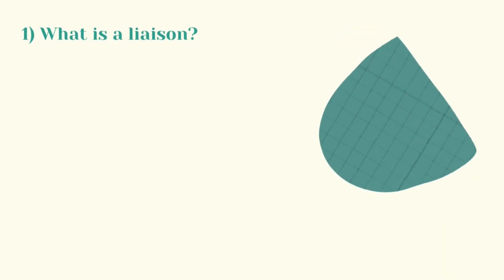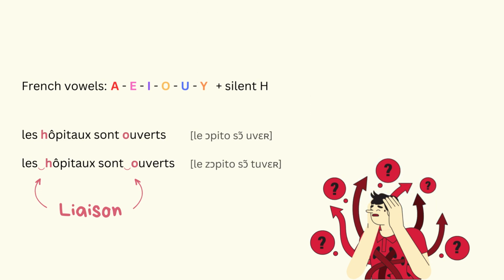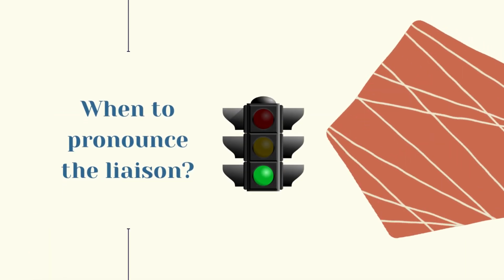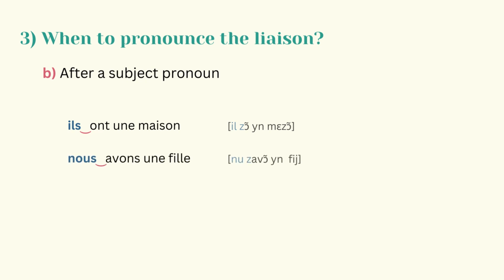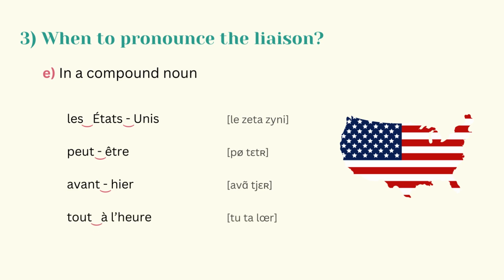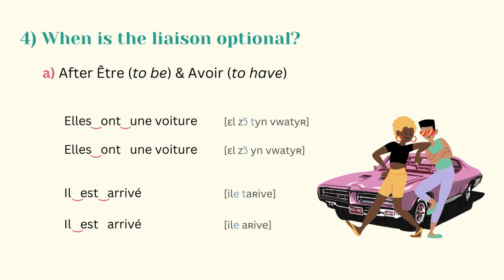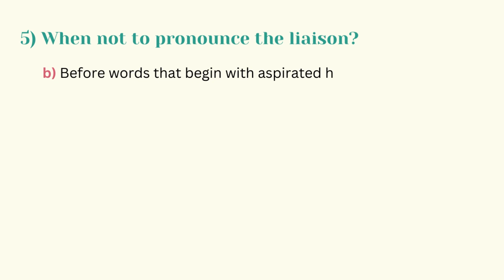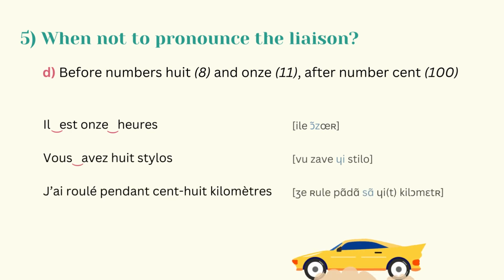The French Liaison | in 8 minutes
In this video, we are learning about the liaison, an habit you should take as soon as possible to make your pronunciation sounds more fluent.
The liaison consists in linking a vowel with the previous consonent. But we use it only in specific situations.

00:13 What is a liaison?
01:19 How to pronounce the liaison?
02:19 When to pronounce the liaison?
04:30 When is the liaison optional?
06:06 When not to pronounce the liaison?